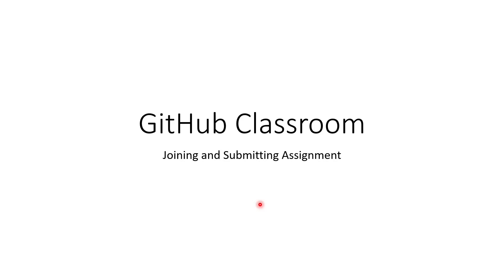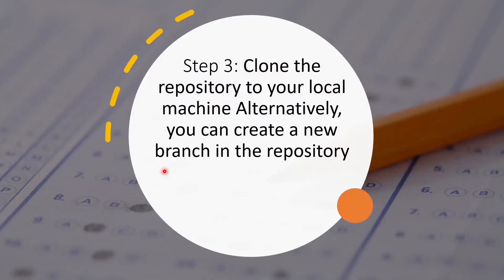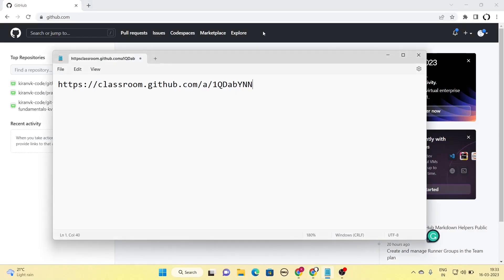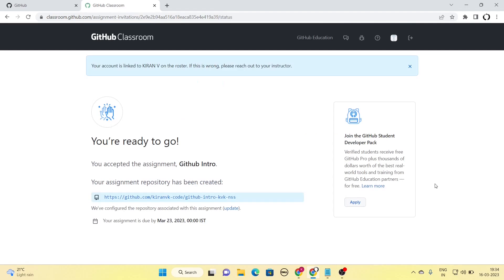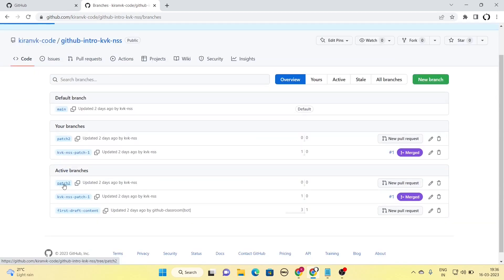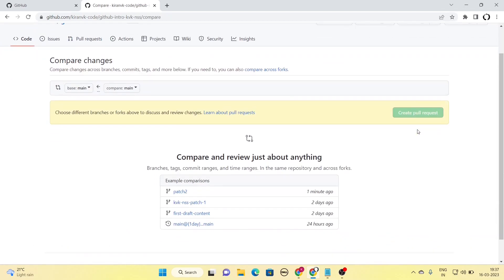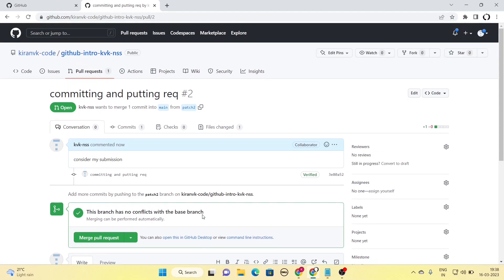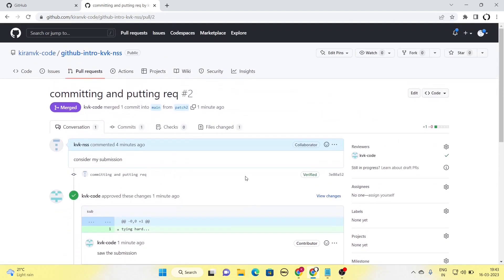Easily Submit Assignments with GitHub Classroom!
In this video, I'm going to show you how to easily submit assignments with GitHub Classroom!

GitHub Classroom is a great tool for managing your class assignments, and I'm going to show you how to use it to submit your assignments quickly and easily. This video is a great resource if you're new to GitHub Classroom or if you want to improve your workflow with the tool. be sure to check it out!
Submitting a GitHub Classroom Assignment Through Pull Request